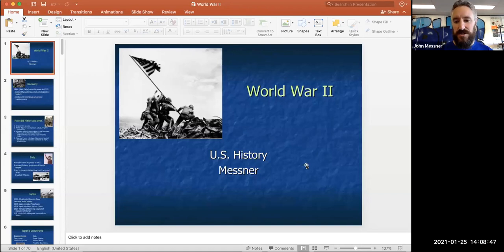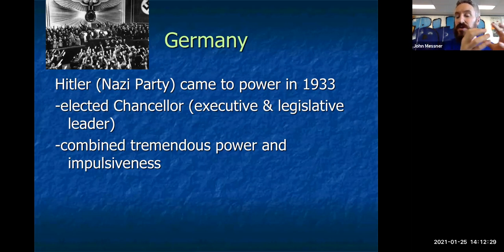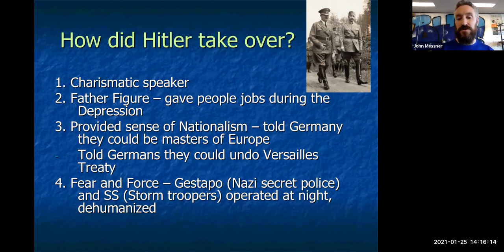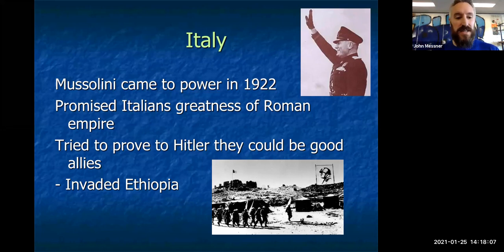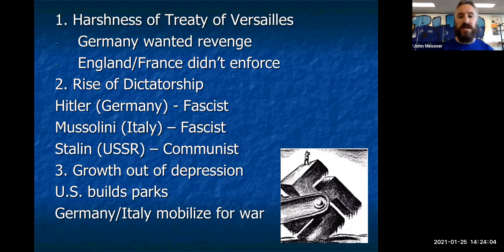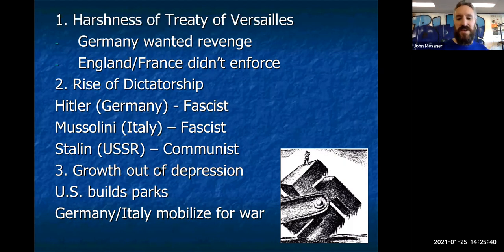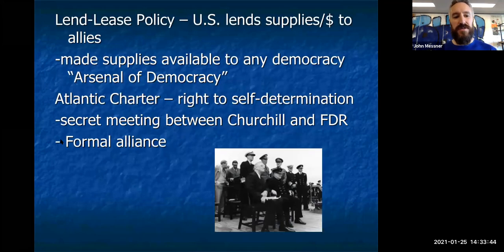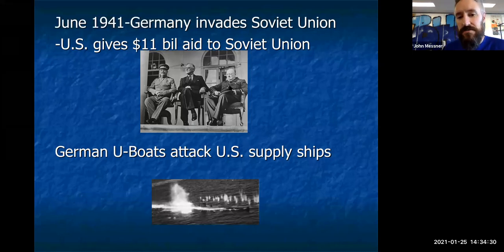WWII Lecture #1 of 7-Causes